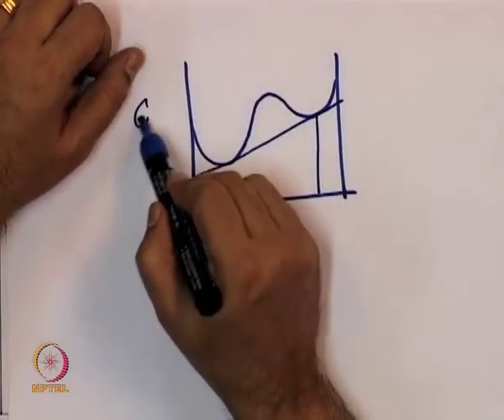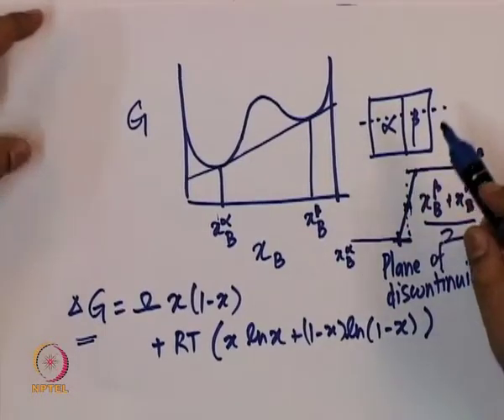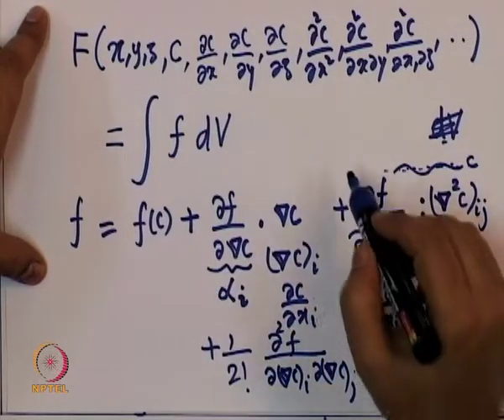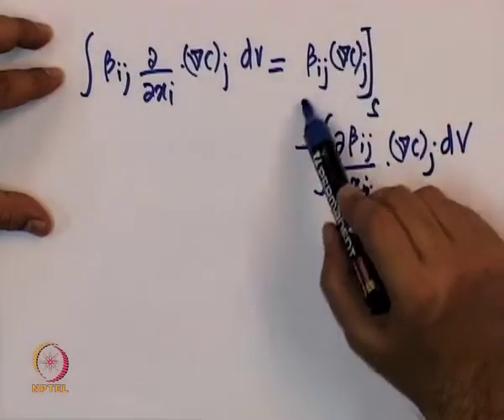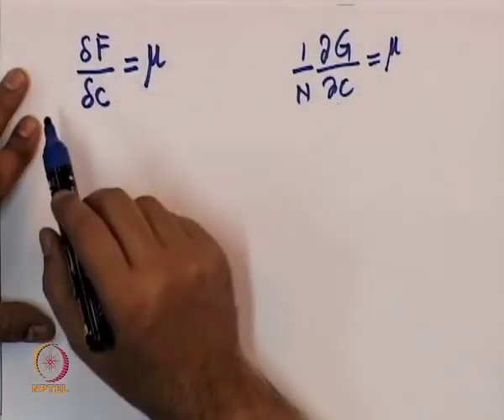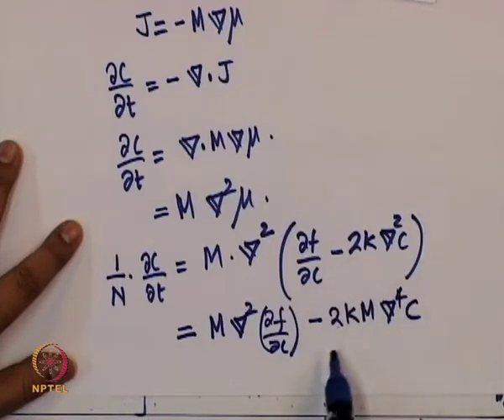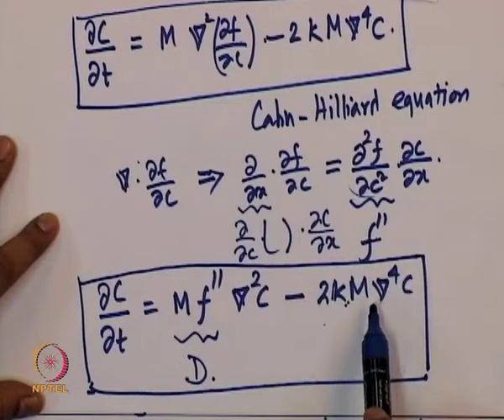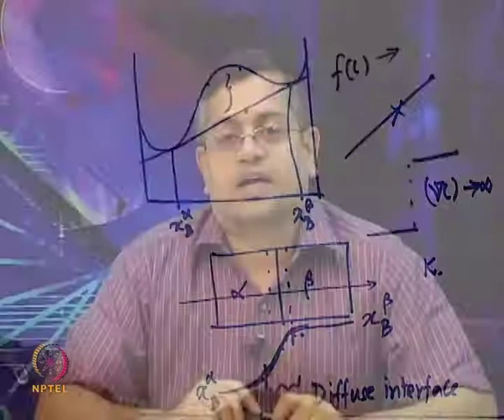Derivation of Cahn-Hilliard (CH) equation I